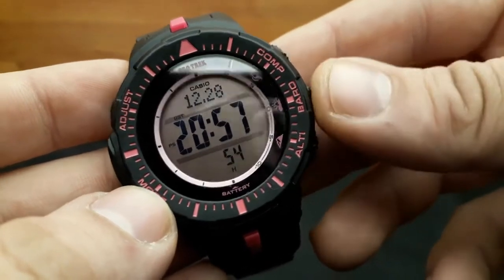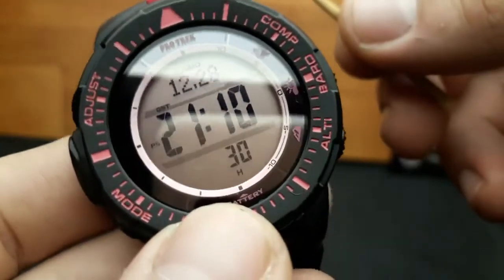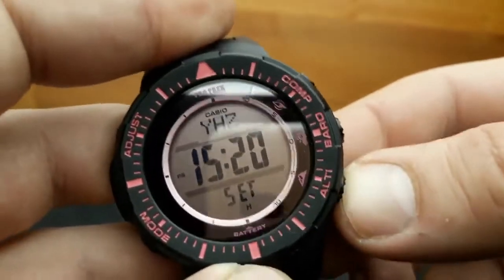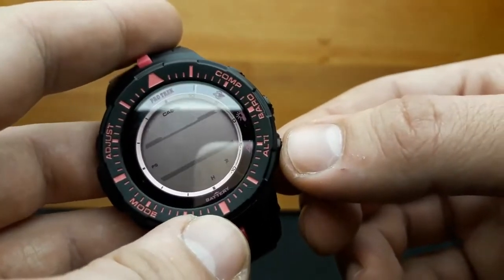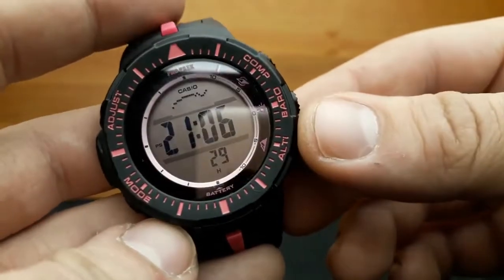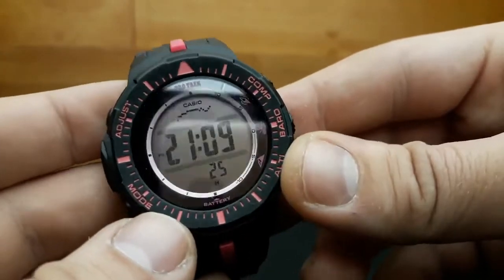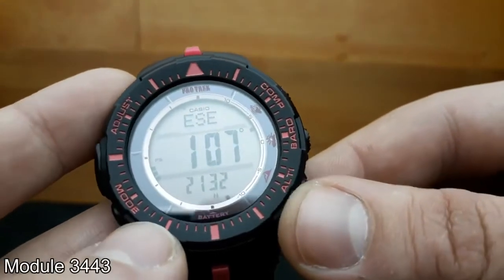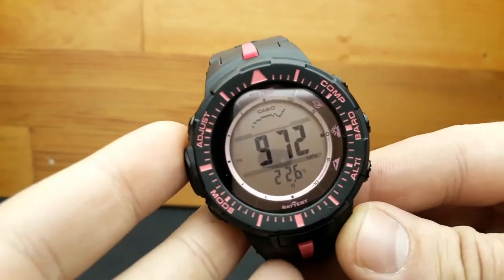Casio Protrek PRG-300 - Detailed How-to tutorial on module 3443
Casio Protrek PRG300  - Watch Review & Detailed Tutorial - module 3443
Jump through the segments of the video
0:00 Watch review
4:00 Power and recharchable battery
5:22 Basic operations
8:06 Home city settings
10:26 Setting time and date
15:47 Stopwatch mode
17:10 Countdown timer
18:43 Alarm mode
21:42 Different time zone
23:12 Auto illumination
24:26 Compass mode
27:43 Barometer mode
32:45 Altimeter mode